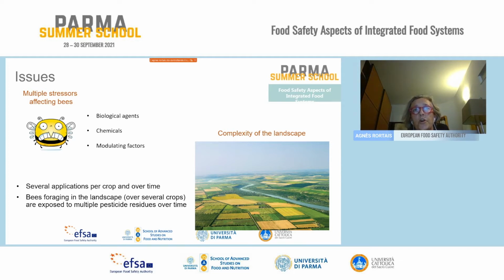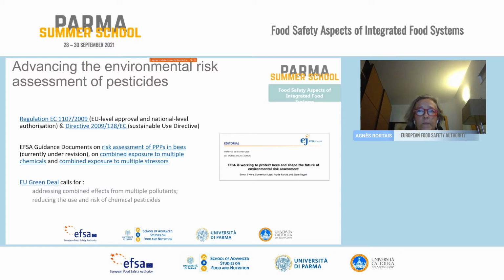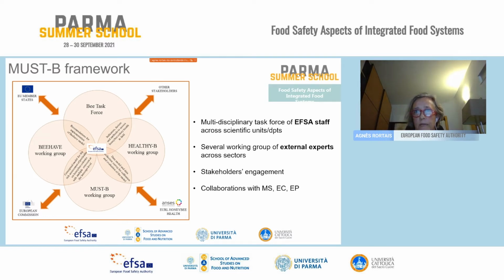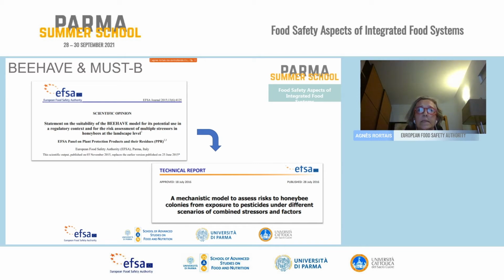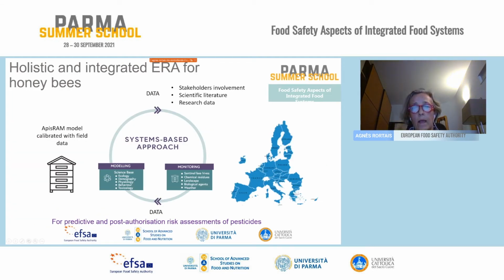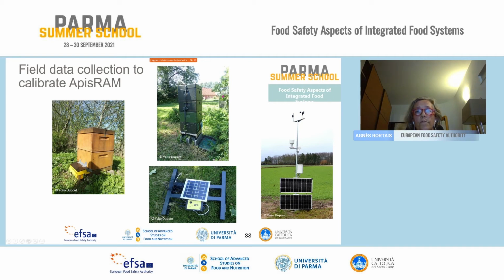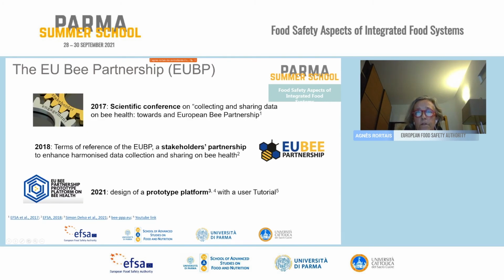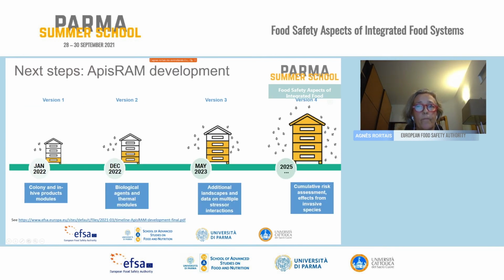PARMA SUMMER SCHOOL 2021: HOLISTIC ERA LANDSCAPE MODELLING AND MONITORING - AGNES RORTAIS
The 2021 Parma Summer School organized by the European Food Safety Authority (EFSA), the University of Parma, the School of Advanced Studies on Food and Nutrition, and the Catholic University of the Sacred Heart, will provide early-career researchers an opportunity to learn from some of the most prominent experts in the field of food systems analysis and case studies. The relevance of the food safety issues, together with the technological innovation and the necessary adaptation of the risk assessment procedures, will be addressed in the frame of food systems transformations involving complex interactions and feedback between bio-physical, political and socio-economic drivers.